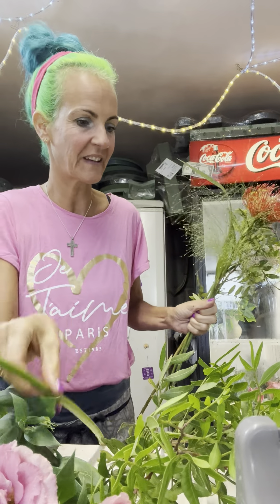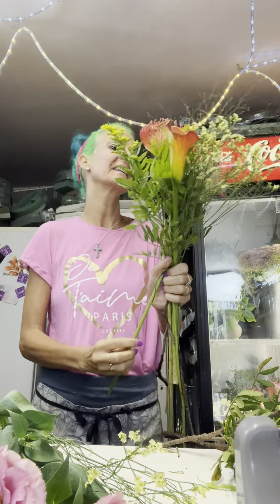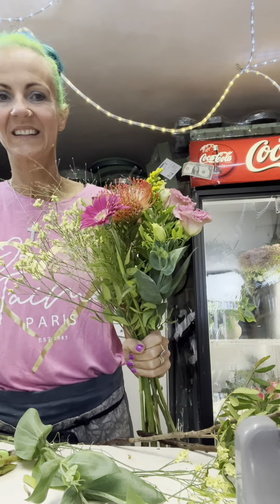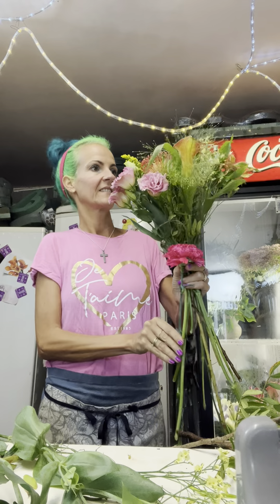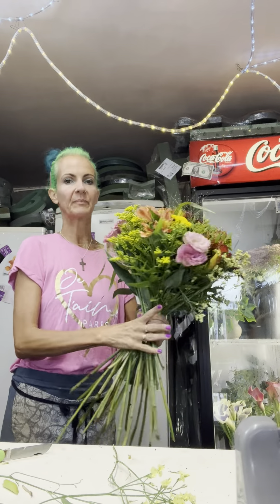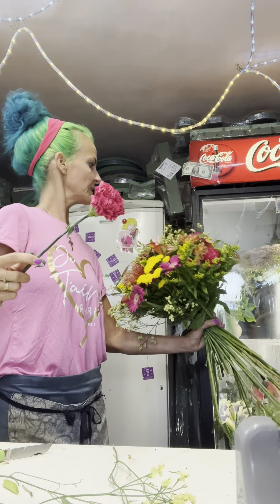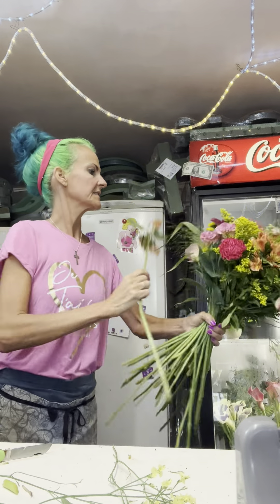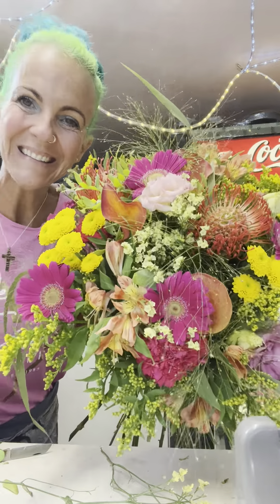Flower Time with Kat 13